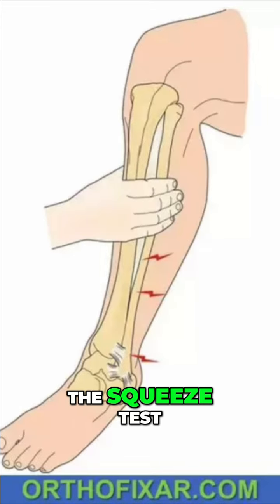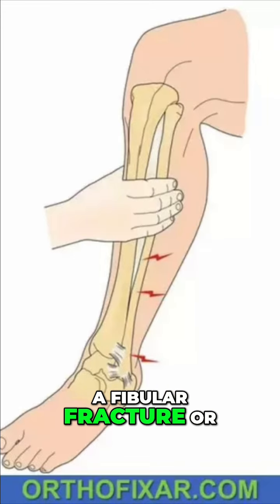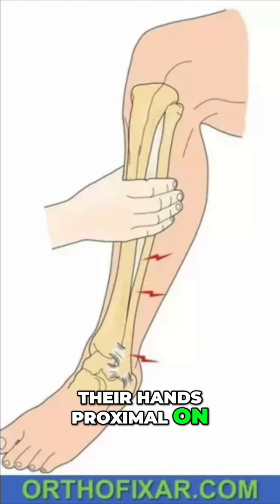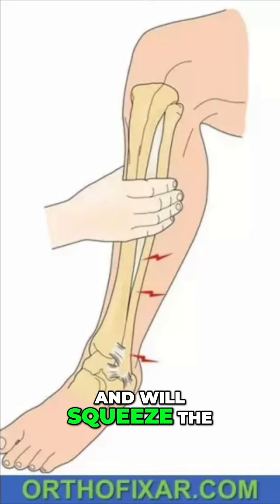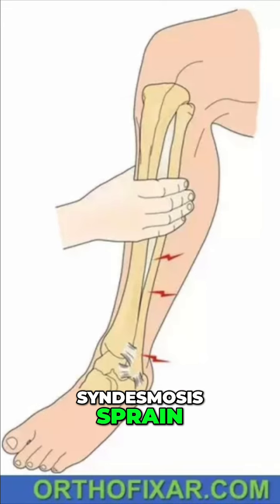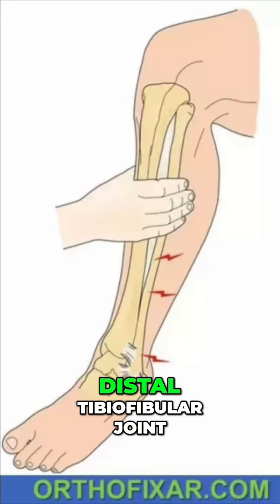Khalil Shakir Ankle Injury Explained